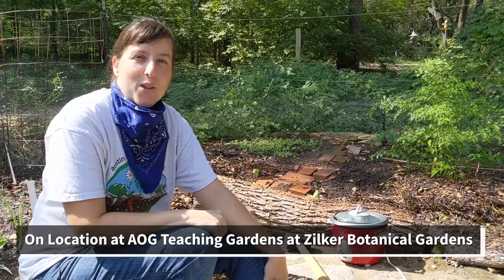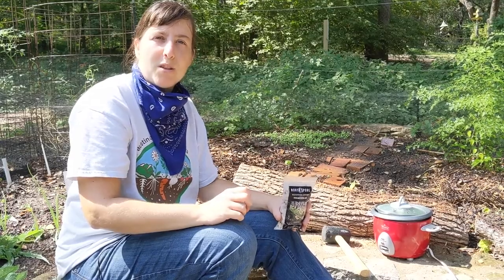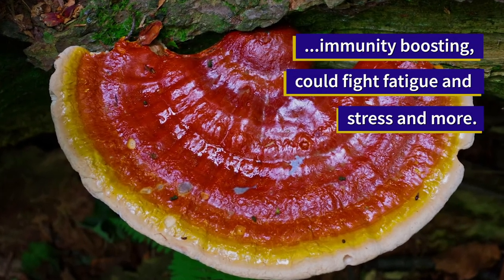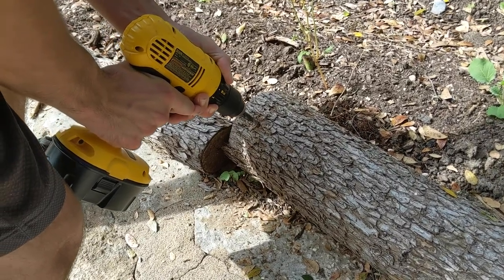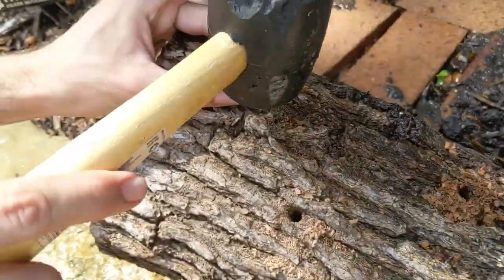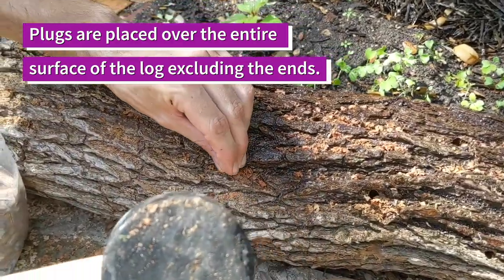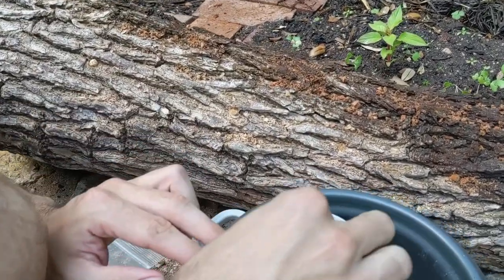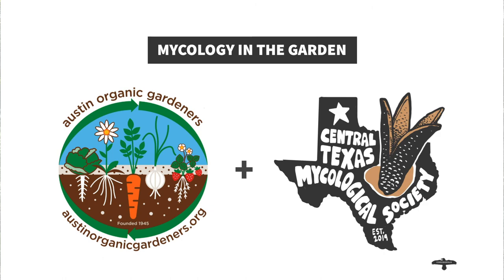How to Grow Mushrooms On Logs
This quick how-to explains the Plug Spawn Log Inoculation.

If you enjoyed this video please consider supporting the Central Texas Mycological Society with a donation or by becoming a member. CTMS Members get access to a members only discord server, discounts on in-person workshops and myco-swag, invites to members only mushroom hunts, and organizational support and educational resources to help hone your mycological skills. Mush love!